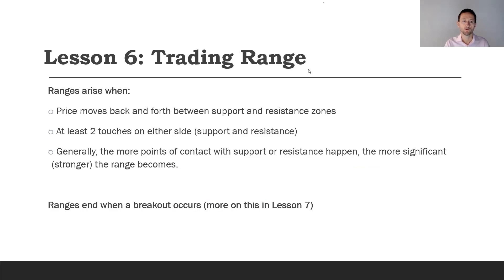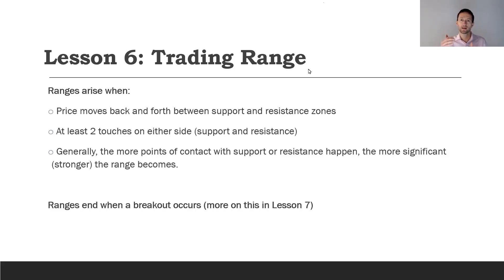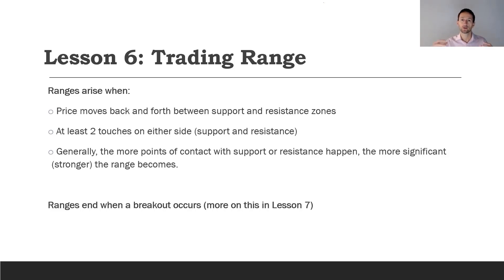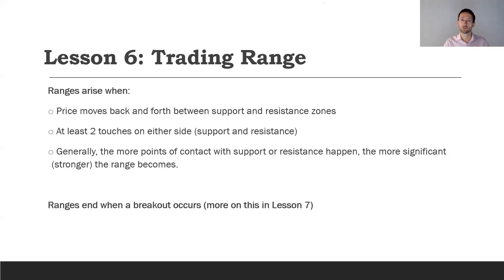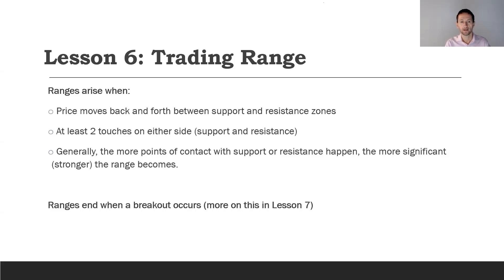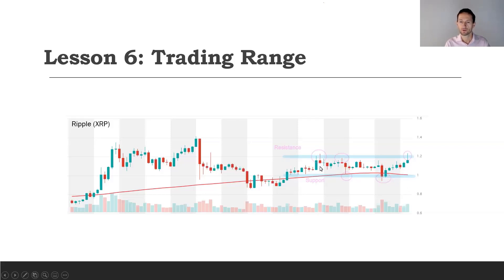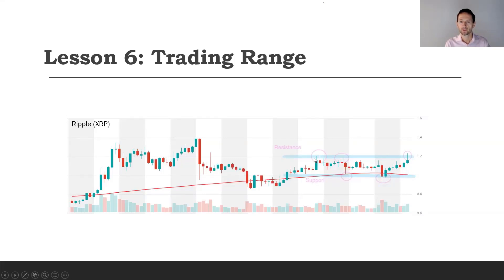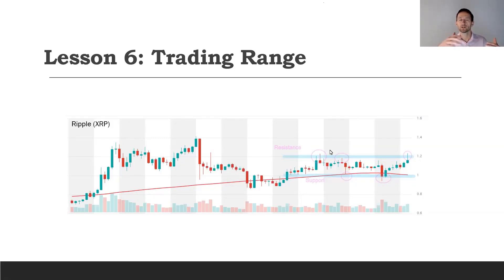Crypto Trading Course, Excerpt Lesson 6: Trading Ranges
Crypto Trading Course: Trading Ranges

Range-bound trading is a trading strategy that seeks to identify and capitalize on coins trading in price channels.

TA concepts covered: Trading range, Support- Resistance, Oversold -Overbought signals using RSI, STOCH, CCI indicators.

Practical implementation:
- Scan for coins with flat slopes of moving averages.
- Using Signals Summary page.

Trading rules:
- Find coins in an Uptrend on Long-term basis, but sideways -Neutral trend on Medium- or Short-term basis.
- Identify Support and Resistance Zones.
- Buy Support, Sell Resistance.
- More advanced version: Buy Support when RSI is Oversold and Sell Resistance when RSI is Overbought.

altFINS Cryptocurrency Trading Course consists of series of 10 webinars over 5-week period that teach our users how to take full advantage of the platform’s capabilities.

Become a real crypto trader with altFINS!